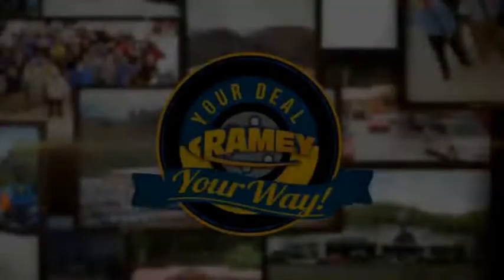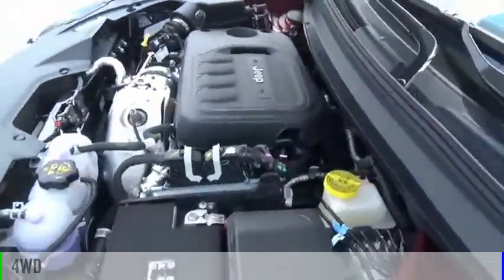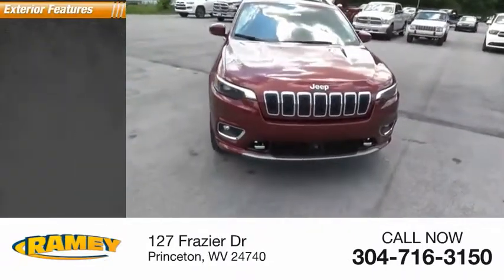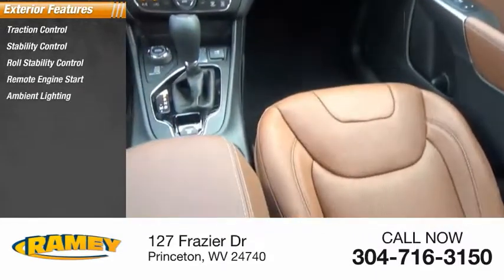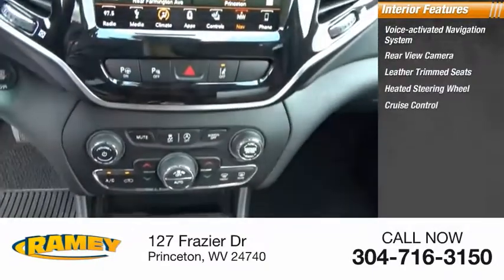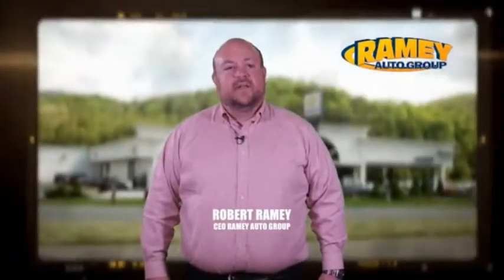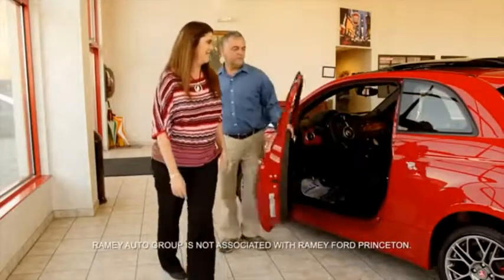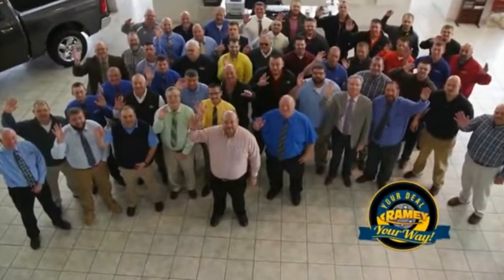2019 Jeep Cherokee Princeton WV 2-19182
2019 Jeep Cherokee Overland

Ramey Motors
127 Frazier Dr